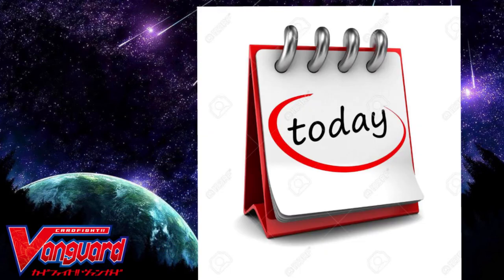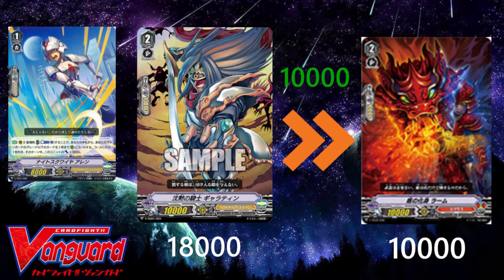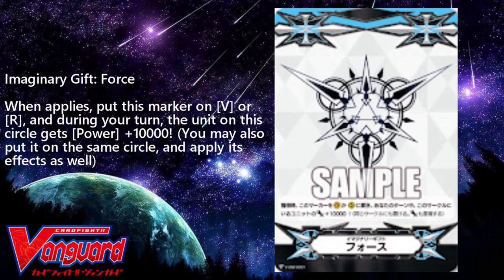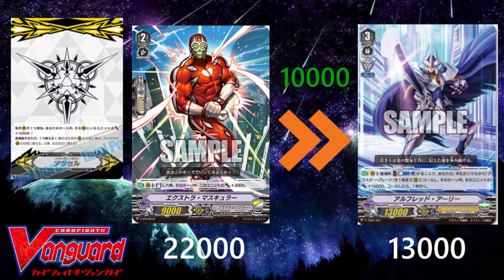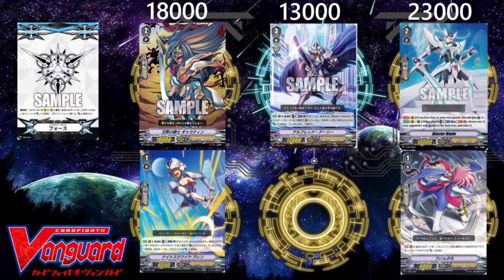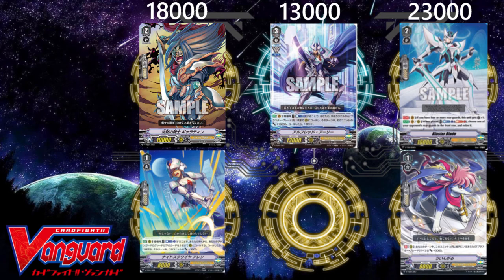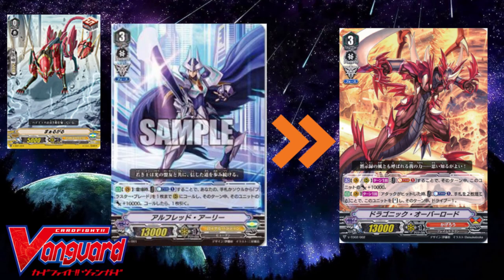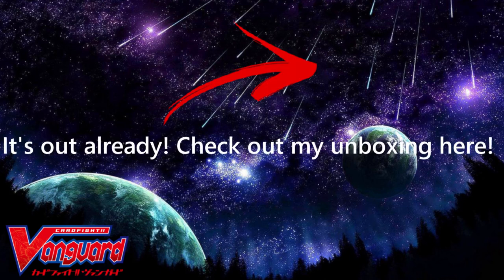Cardfight!! Vanguard is all about Numbers (duh) V Series Reboot Analysis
If you're an experienced player returning to vanguard  or coming from the G era, skip to 3:23

Here's a new series that I'm doing to help all players get an understanding of how the game plays in the new standard format. If you like the video let me know by giving this a like and sharing it within the vanguard community so that it spreads more!

Let me know down in the comments what kind of videos you want to see. as always check out my unboxing video and keep a lookout for episode review for the week, coming out tomorrow!

277 Orchard Road, #04-09/10 Orchardgateway, Singapore 238858 Operation Hour: 1230hrs - 2200hrs